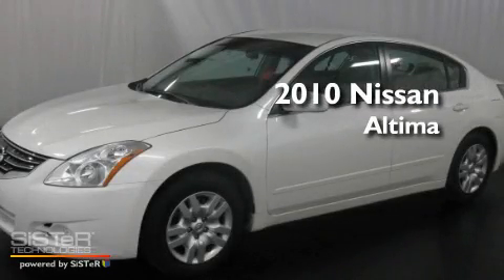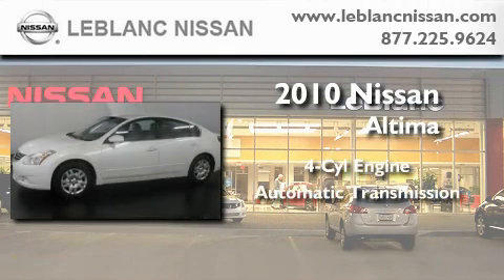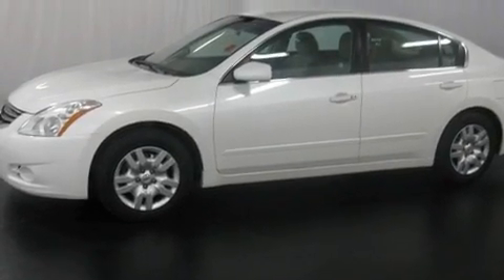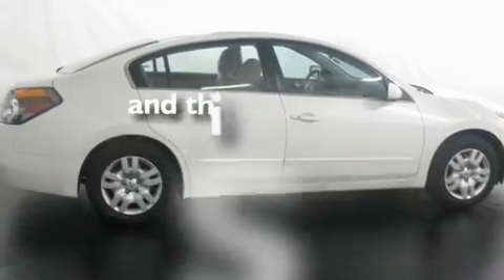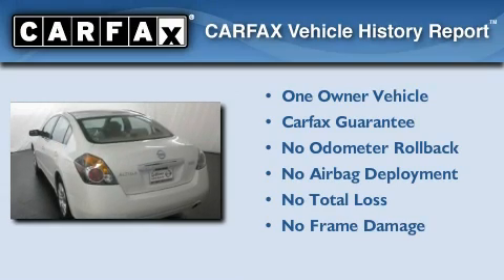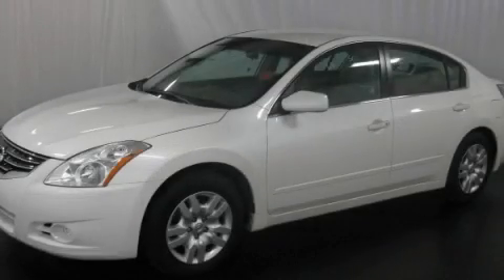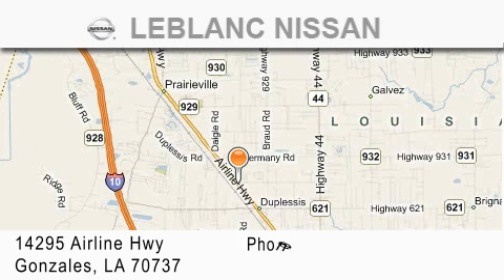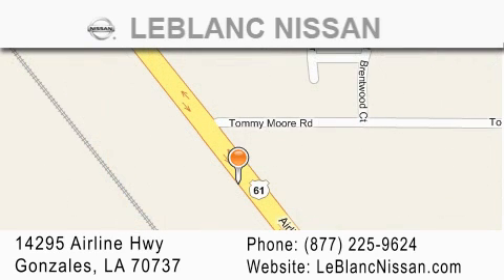2010 Nissan Altima Baton Rouge LA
Year : 2010

 Make : Nissan

 Model : Altima

 Engine : 4 Cylinder Engine

 Trans . : Automatic

 Exterior : Winter Frost Pearl

 Miles : 32,184

 Interior : Blonde

 Stock : NI456080

 LeBlanc Nissan

 14295 Airline Hwy